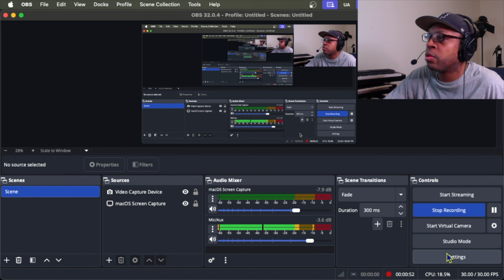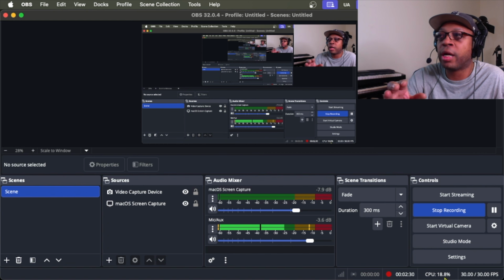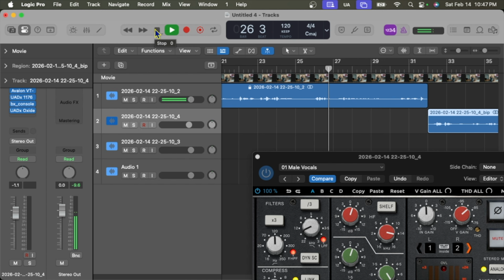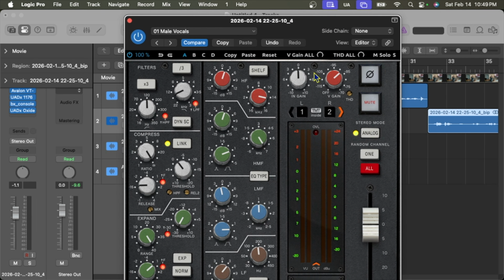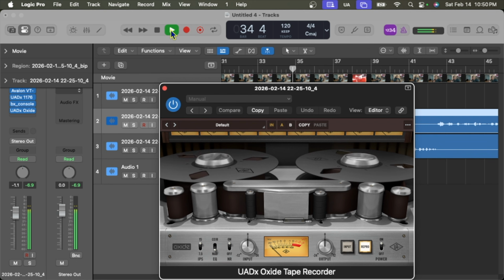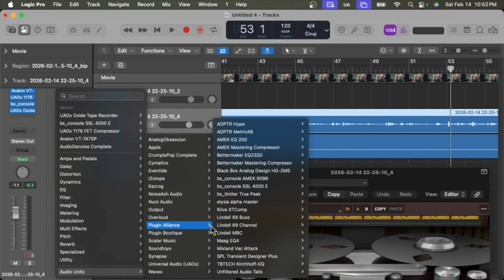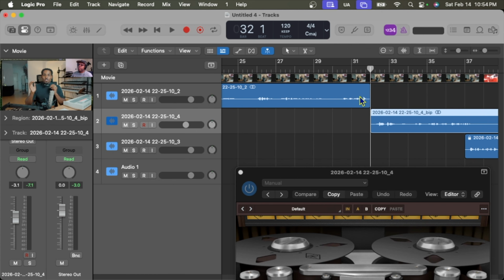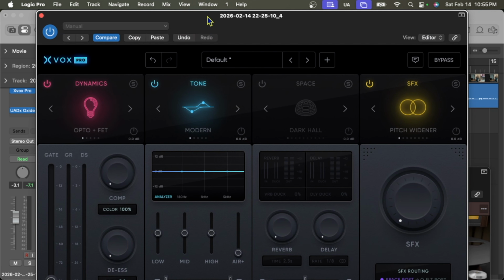Logic Pro 12: The Video Editor You Didn't Know You Had? Bye Final Cut Pro!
Logic Pro 12 is the ultimate secret weapon for creators who want high-quality YouTube video production without leaving their DAW. In this breakdown, I reveal the hidden video editing features in Logic Pro 12 that might actually make it a better choice than Final Cut Pro for audio-focused content creators. Learn how to edit, mix, and master your video content all in one place for a faster, professional workflow. @MusicTechHelpGuy @WhyLogicProRules @SEIDS_

In this video, you will learn:

How to import and edit video tracks directly in Logic Pro 12.

My specific mixing chain for professional broadcast-ready audio.

Mastering loudness standards to ensure your video sounds great on all devices.

Why I stopped using Final Cut Pro for my music-heavy content.

Key Moments & Workflow:

0:00 - Why Logic Pro 12 is a Hidden Video Editor

0:30 - The 51% Mark: Why viewers are staying

1:45 - Spike #1: Finding the Hidden Video Features

4:10 - Spike #2: The "YouTuber Voice" Mixing Chain

6:30 - Spike #3: Cutting Video to the Logic Grid

8:15 - Mastering for YouTube Standards (-14 LUFS)